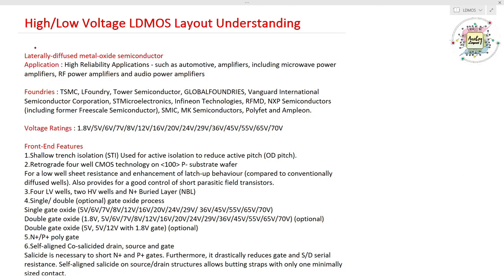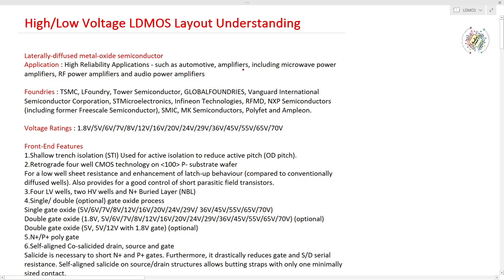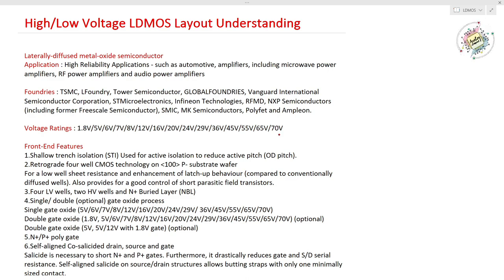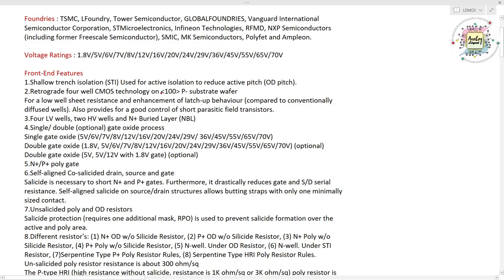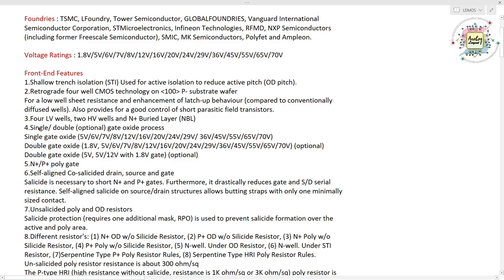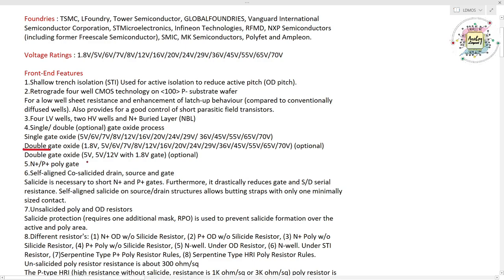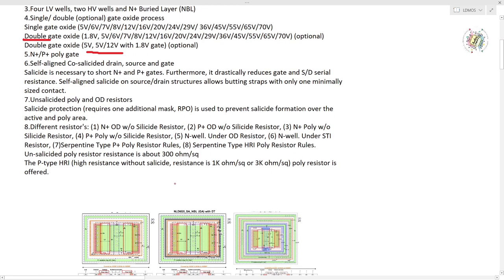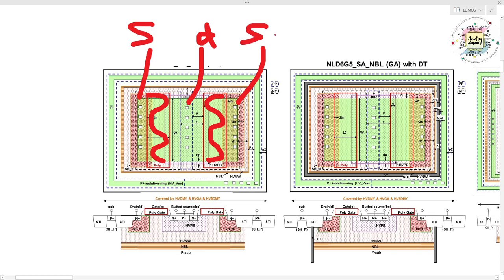High/Low Voltage LDMOS Layout Understanding - Part 1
This video contain High/Low Voltage LDMOS Layout Understanding - Part 1 in English, for basic Electronics & VLSI engineers.as per my knowledge i shared the details in English.